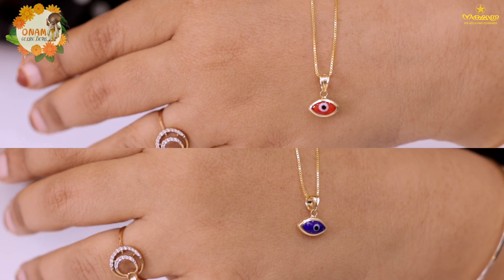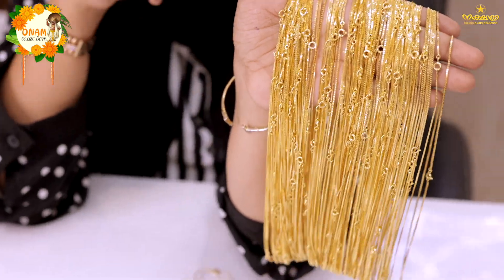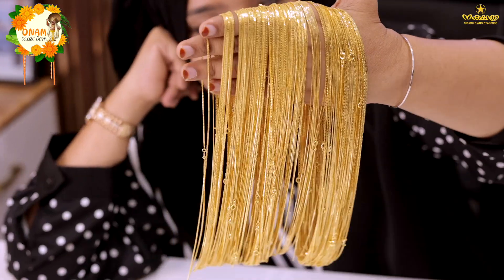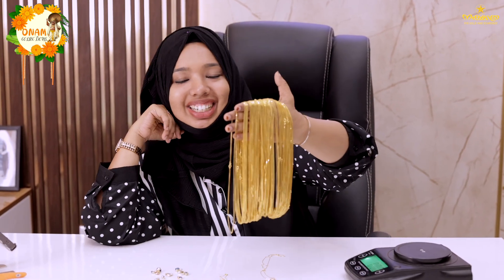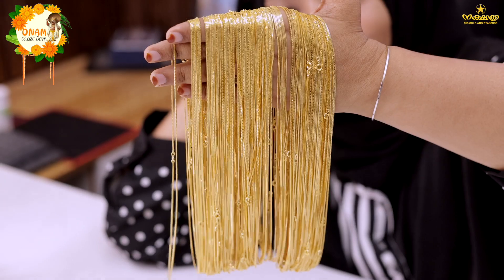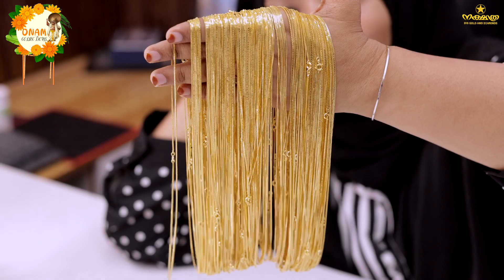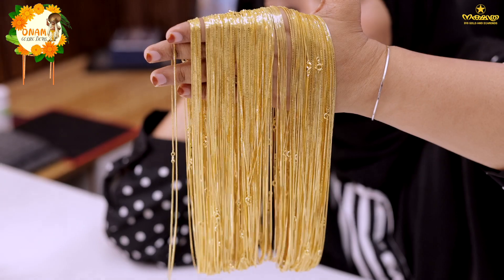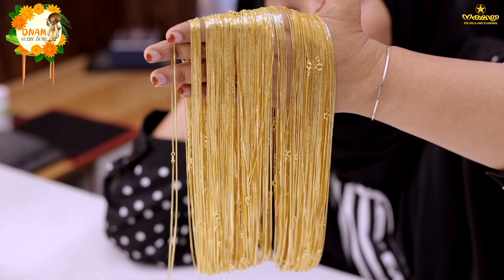🤩 രണ്ടേകാൽ ഗ്രാമിൽ ചെയിൻ with പെൻഡന്റ് കിട്ടുമെന്നോ..? | Nakshathra Onam Special Collections 🤙🏻